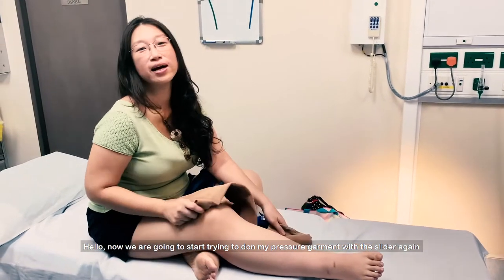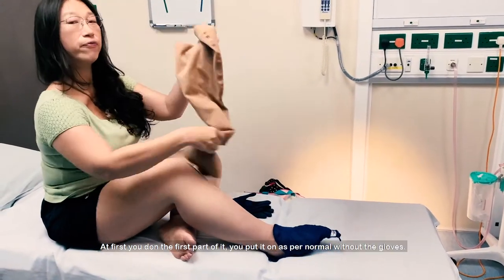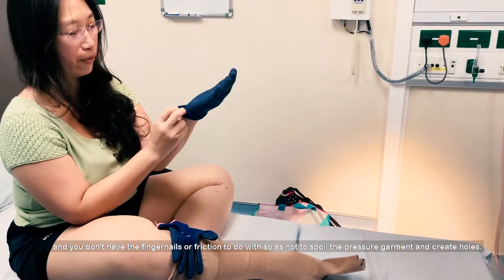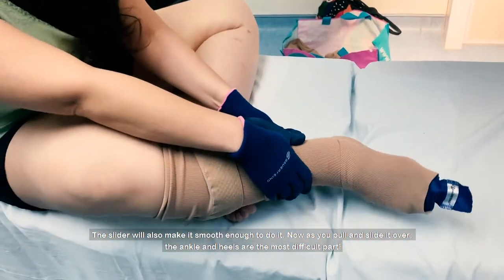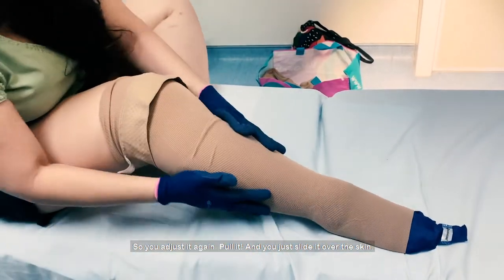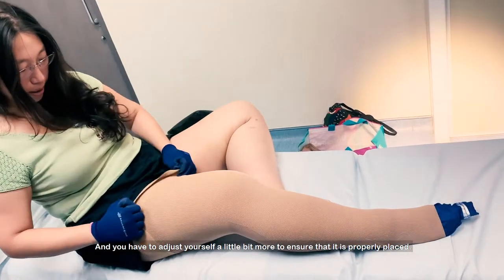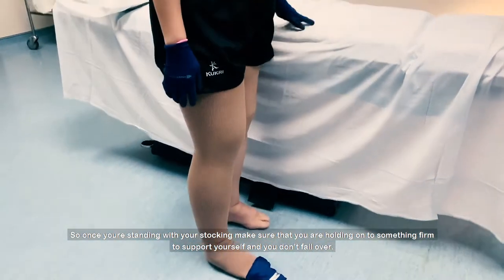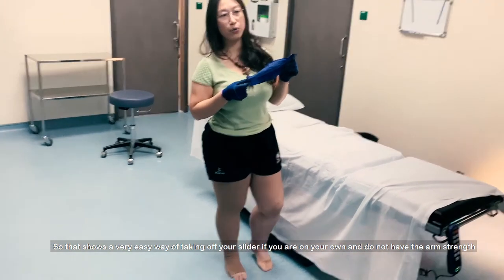Wearing a pressure garment with gloves